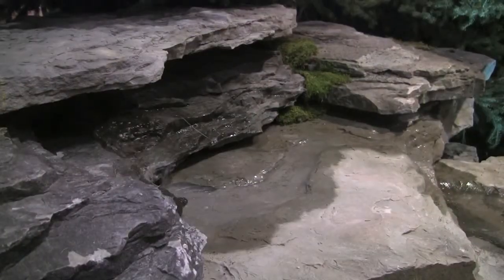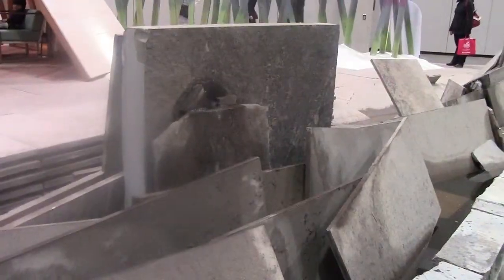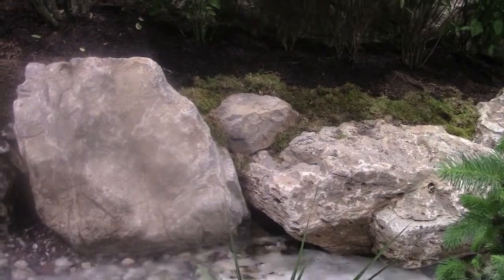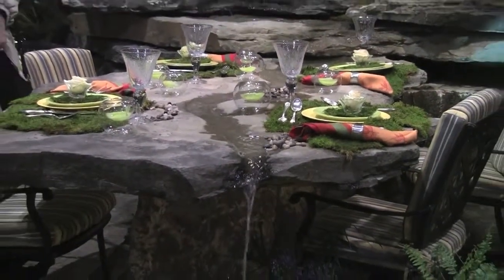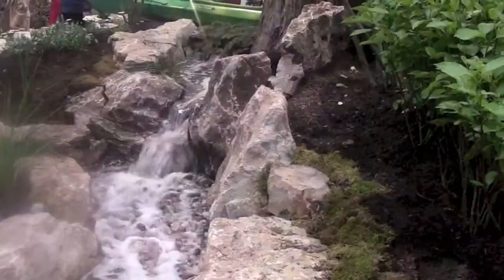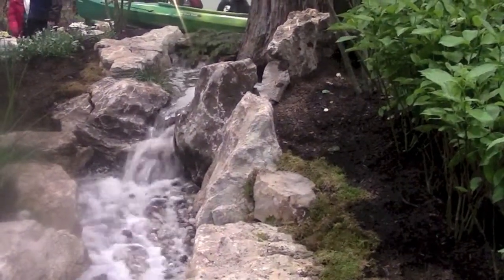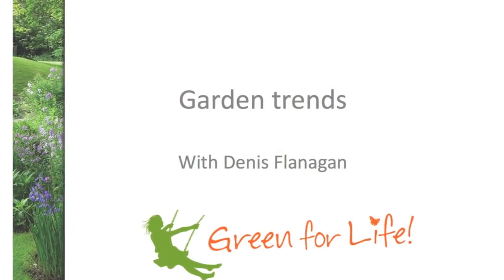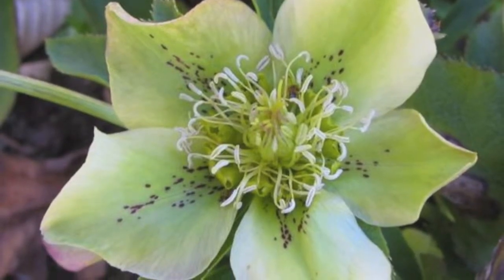GFL April Trends in Gardening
Denis talks about some of the trends he is seeing while he visits Canada Blooms. From neat plants to very Canadian water features to dry stone walls coming to us from Europe - it was a good exhibit.